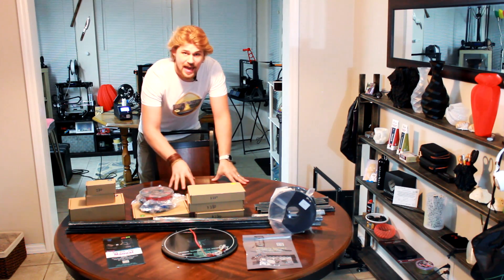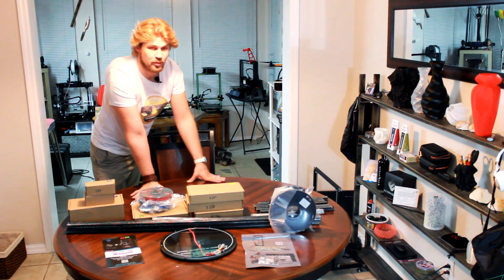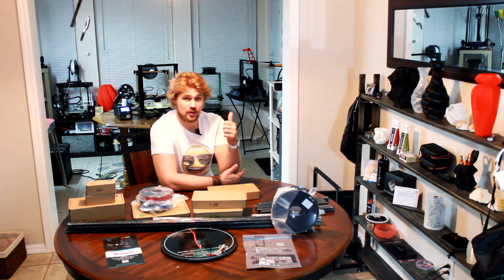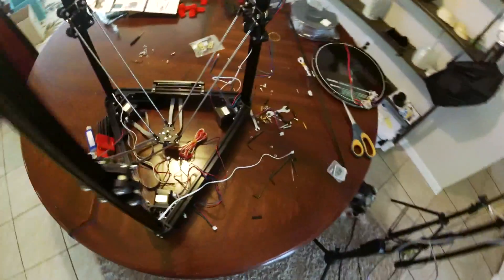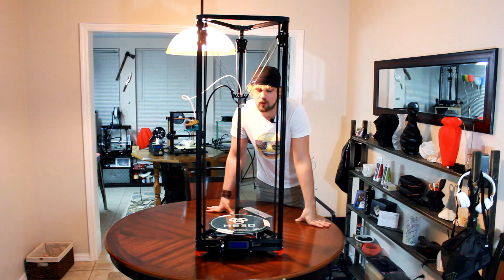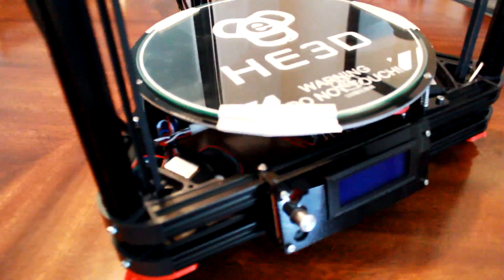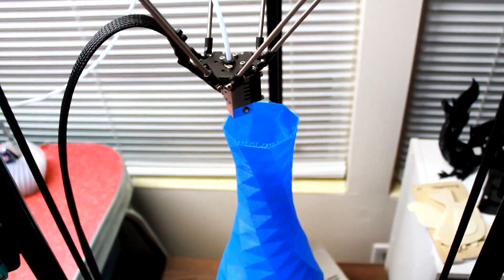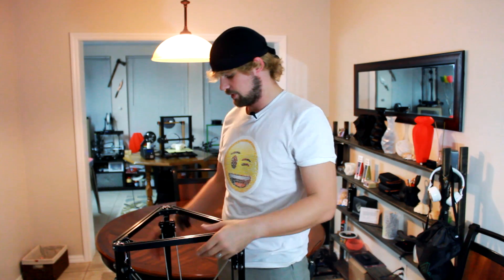✔ MEGA DELTA 3D PRINTER - HE3D K280 (Unbox & Build)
✅HE3D K280 ON SALE!

This MEGA Delta 3D Printer has 600mm of INSANE height in order to print some very tall vases and other sweet printed items. 280mm Diameter gives you a spacious bed to get most projects finished in one go! The kit comes with simple enough instructions and can be completed by anyone that has just a bit of patience!

FILAMENT DEALS*